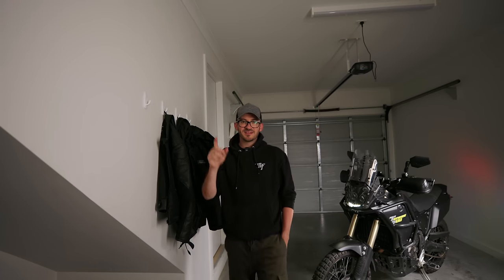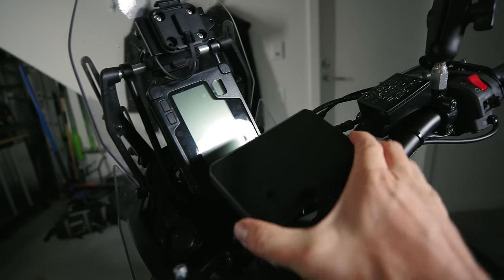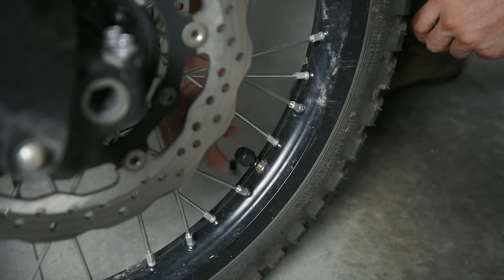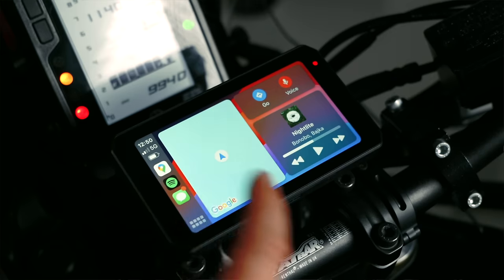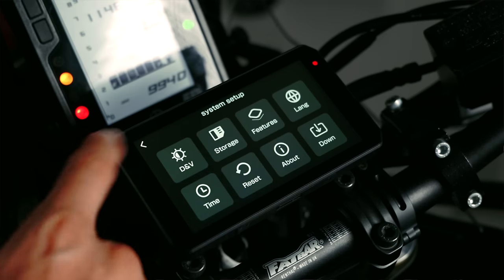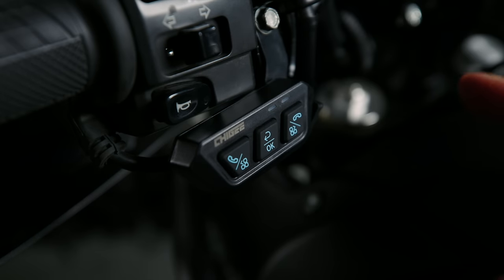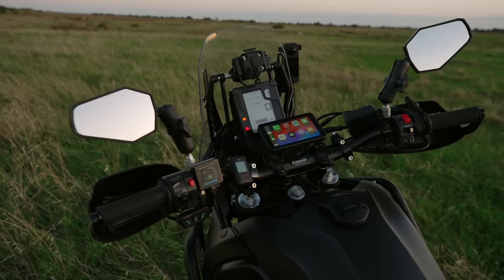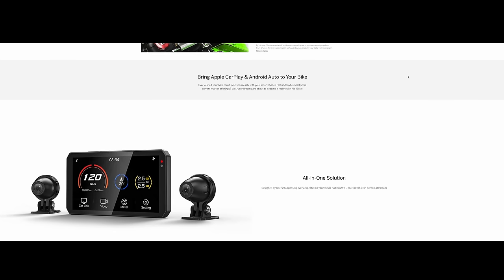The Ultimate Tenere 700 Tech Upgrade! | Chigee AIO-5 Smart Riding System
Tyre pressure monitoring is my favourite, along with Sentry mode and Blind Spot Detection. The ultimate Tenere 700 tech upgrade!

Message "backer id " to @chigeeglobal on facebook/instagram to receive a FREE "MFP0035 Screen Protector"!